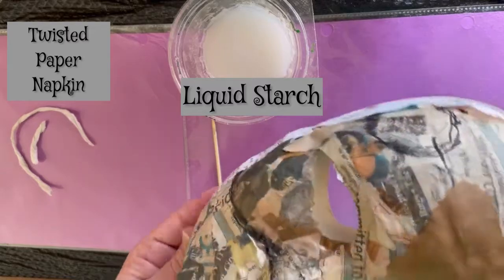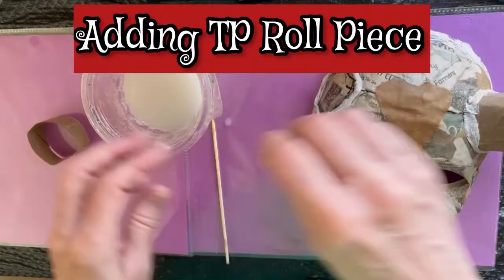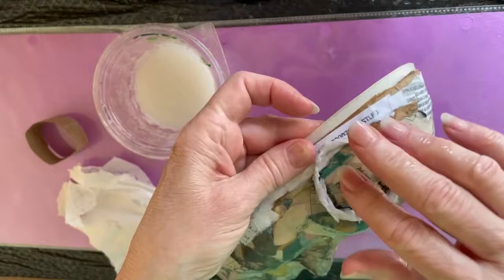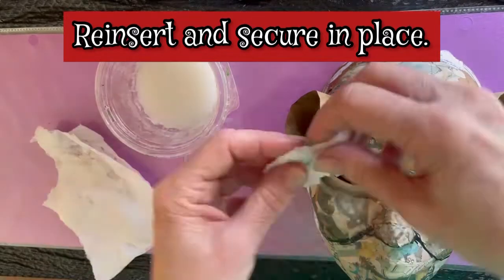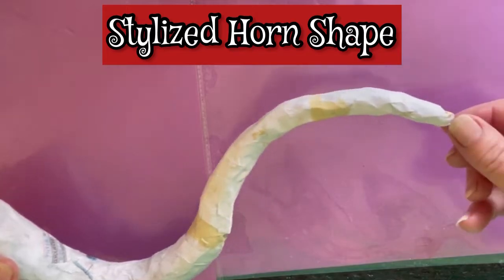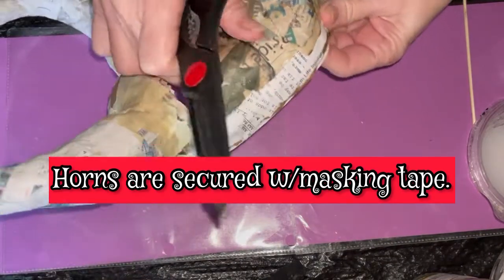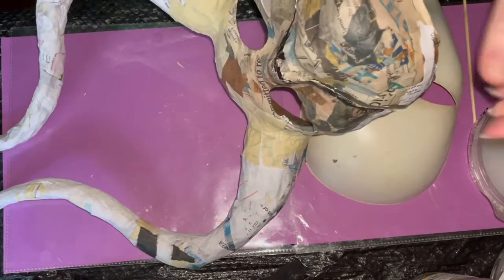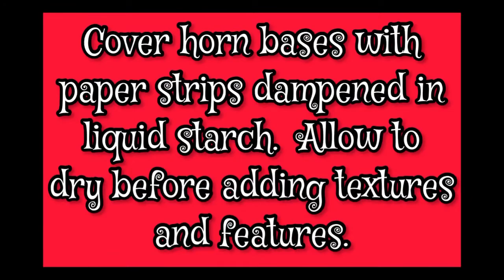Perfect Way to Add Horns to Your Halloween Mask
Perfect Way To Add Horns to Your Halloween Mask:  Are you making a Papier Mâché Mask for Halloween?  Here’s an easy way to attach horns of any size.

Begin with a sturdy Papier Mâché or *Cartapesta mask blank and add on from there.  Create your own mask blank or buy them pre-formed.  Take your designs beyond the basics and create amazing creatures.

Here are some creature-esque ideas for your horn applications.

• Minotaur
• Troll
• Dragon
• Dark Fairy

Note:  Did you know?  *Cartapesta (Italian) is the paper strip method that is used with paste.  It is used ti creste ei derful Venetian masks in Italy.  However, the pulp and paste method is called Papier Mâché (French).  Though, people may say “paper mache” in general, it’s certainly food for thought. 😍

I hope you’ll give this style a try for a fantasy or spooky creature-esque mask.